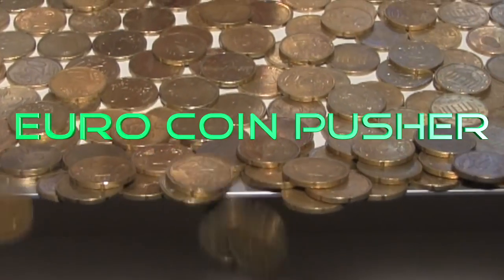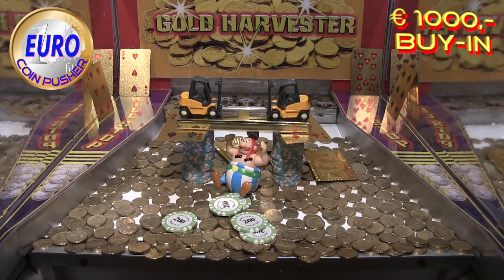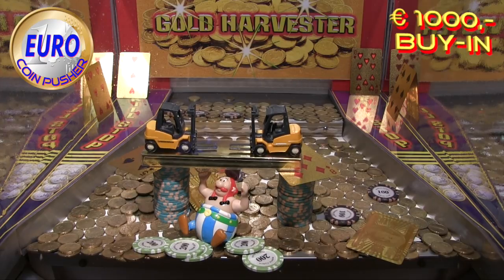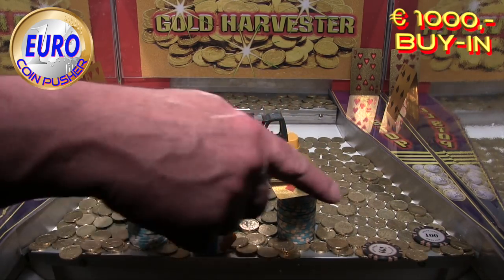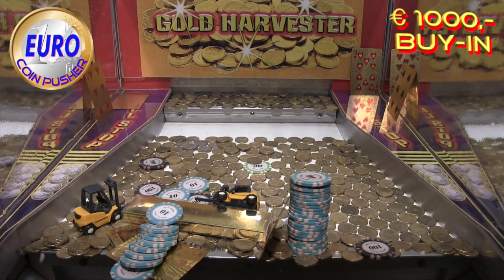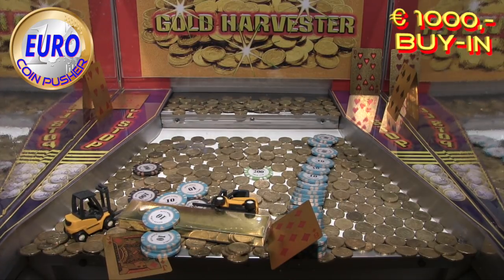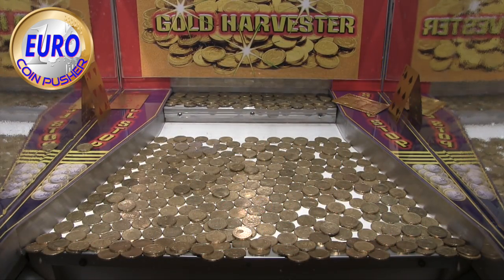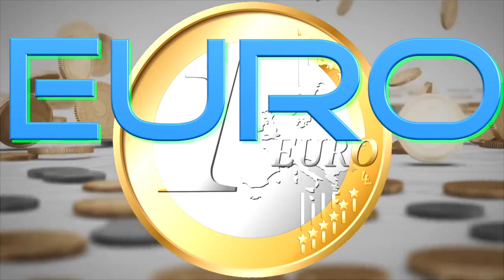Obelix and two forklifts who is stronger? - Euro Coin Pusher Episode 144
All new euro coinpusher game in a coinpusher machine.
See me win big money !!! exciting coin machine.
coinpushing at its best! Casino chips banknotes and lots of coins.
gambling like in las vegas. also a good asmr video!

The Euro coin pusher, the coin pusher from The Netherlands

Every game a different theme and a different setup, casino chips, cash money, special prices and lots and lots of coins!!

Excitement and fun in every game! Spectacular money towers, structures of chips and coins, bundles of cash and so on!